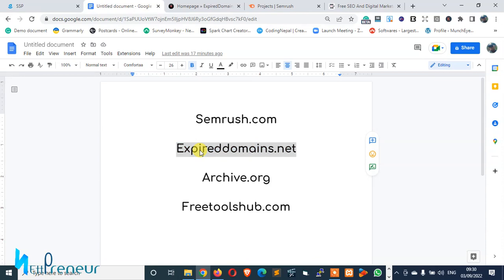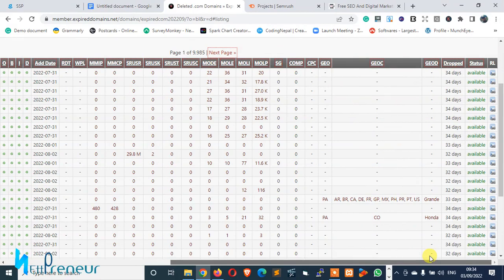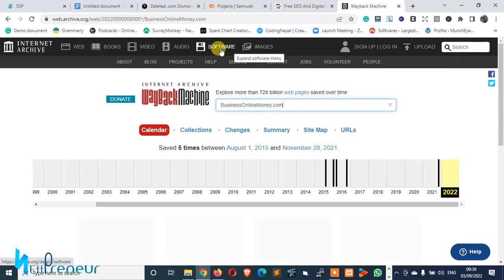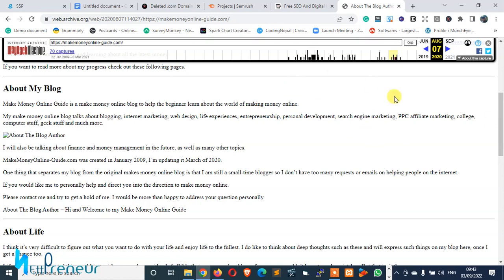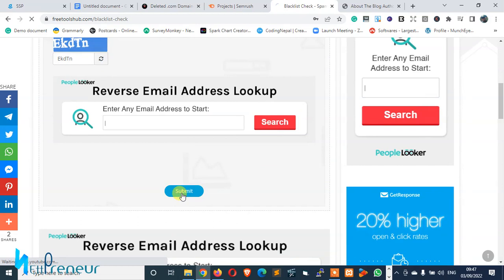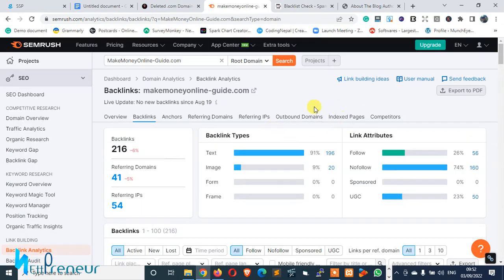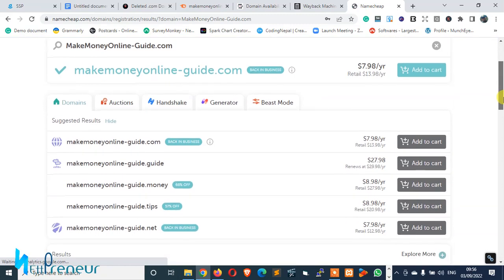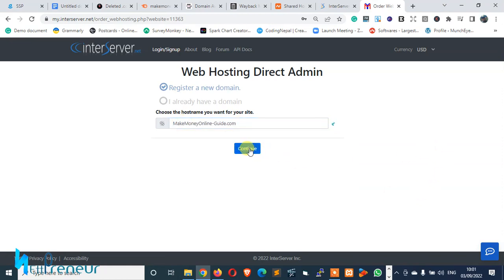How To Find Expired Domains With Backlinks For Fast Google First Page Ranking